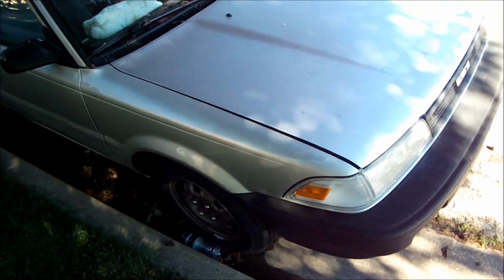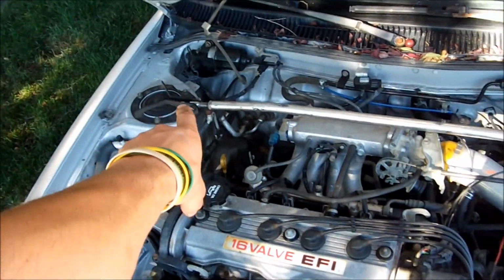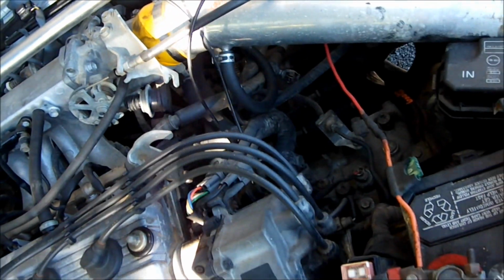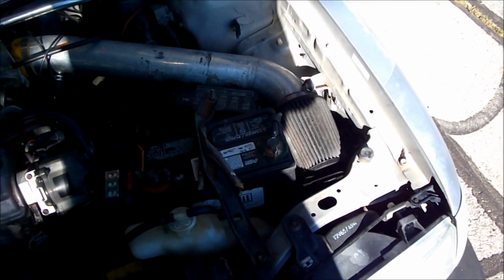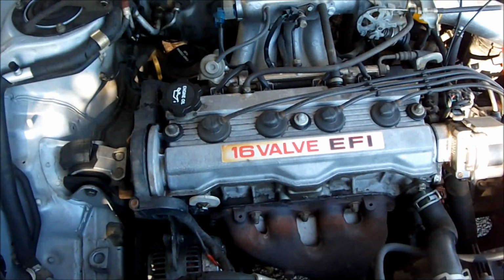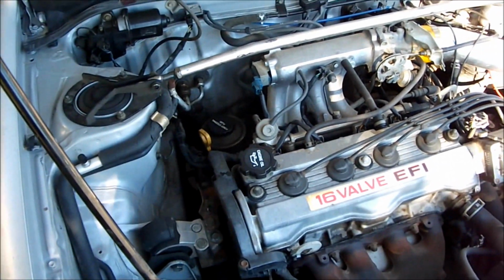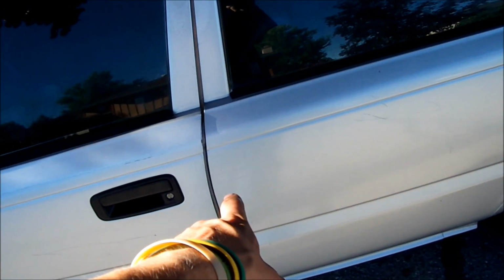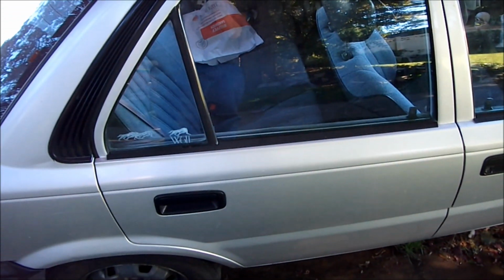1990 toyota corolla update